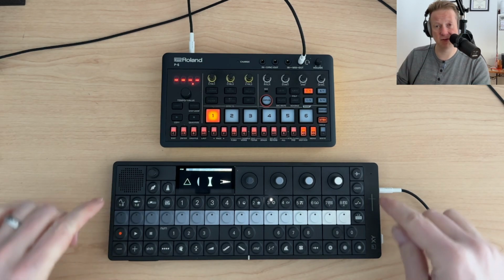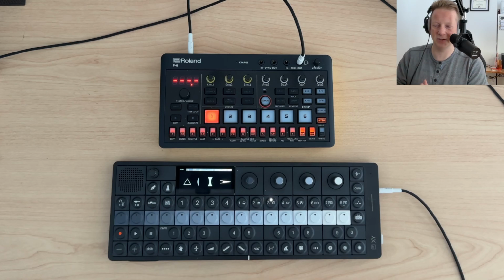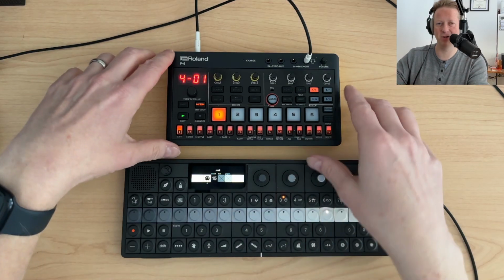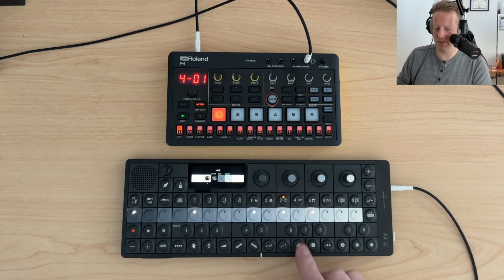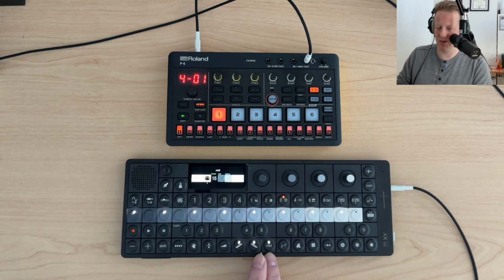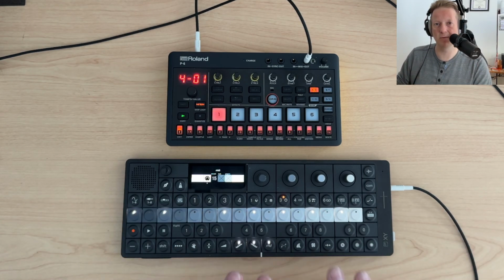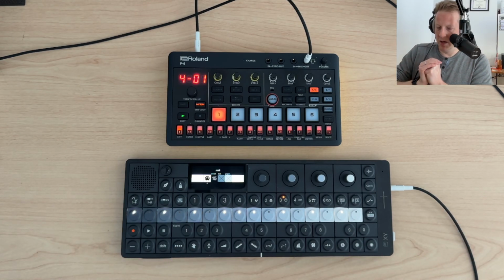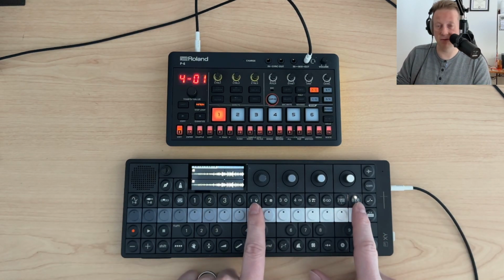OP-XY - Sequencing External Drum Machines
@terrorbytez6537 writes in and asks how to sequence an external drum machine from the OP-XY.  I'm using the Roland P-6 as a stand in, but wanted to cover the ins/outs of sequencing external gear with the OP-XY.